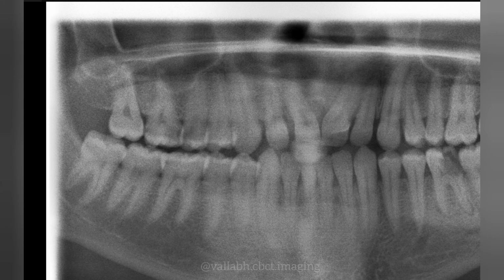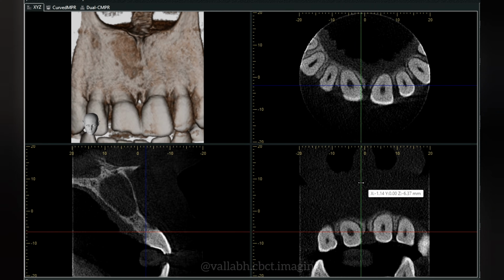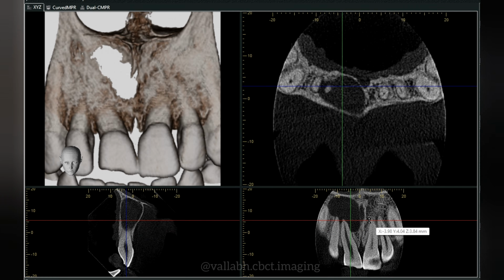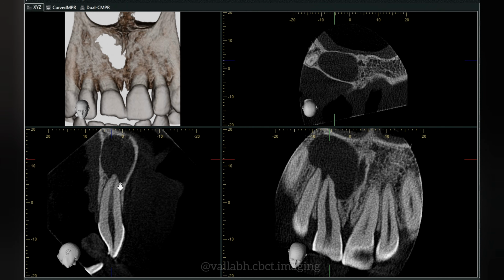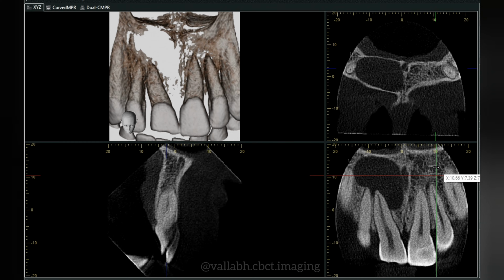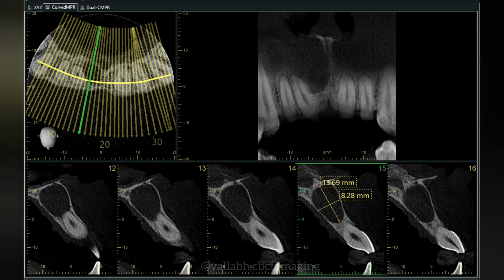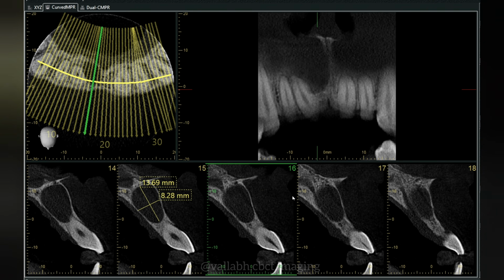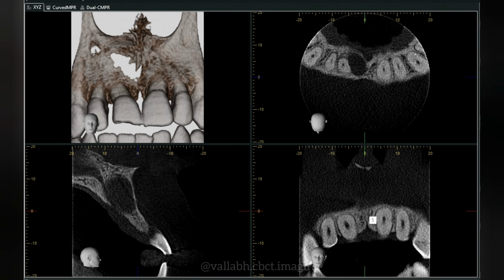PERIAPICAL CYST detection using 3D CBCT Technology